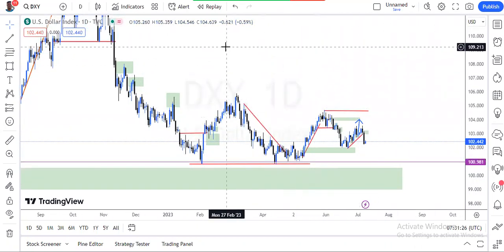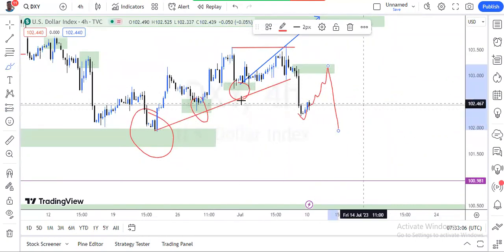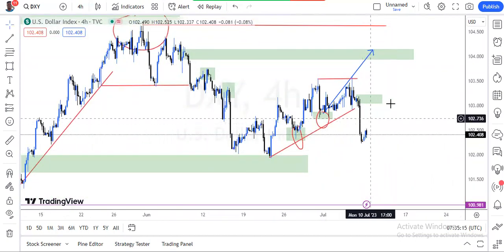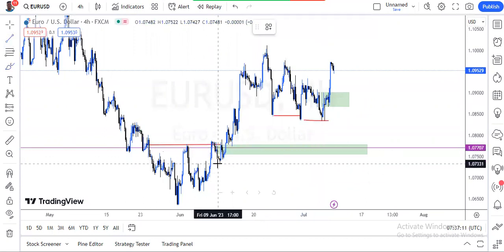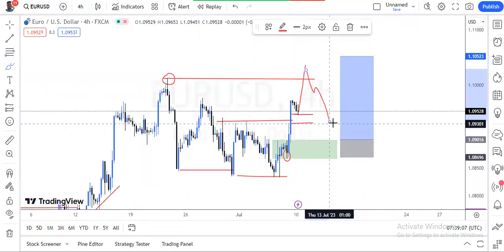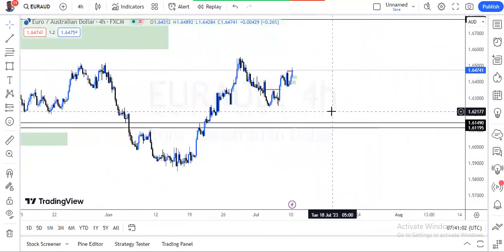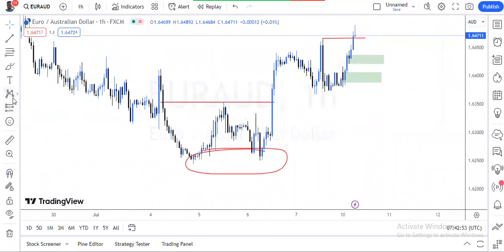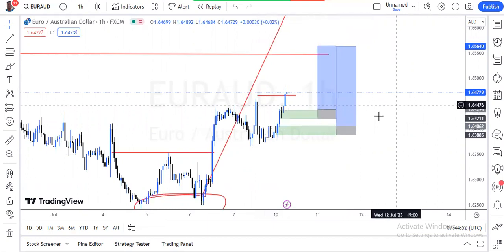OrderBlock & Liquidity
The DXY is predicted to move downwards as such Eurusd and Gbpusd may move upwards